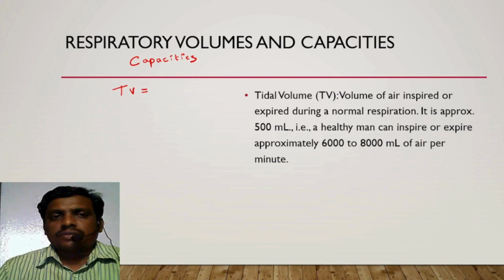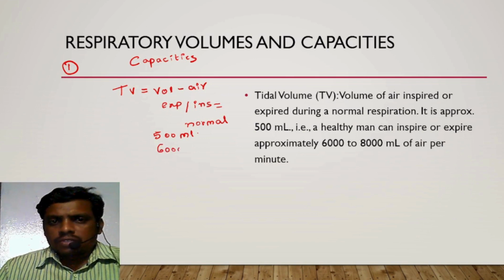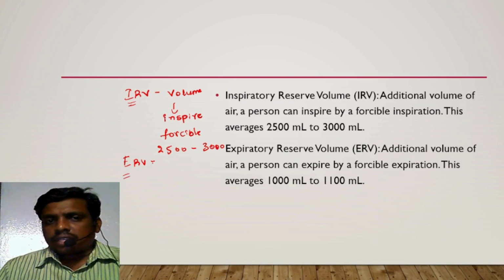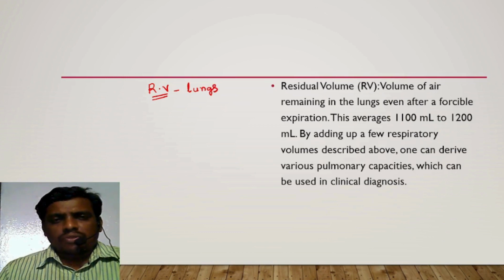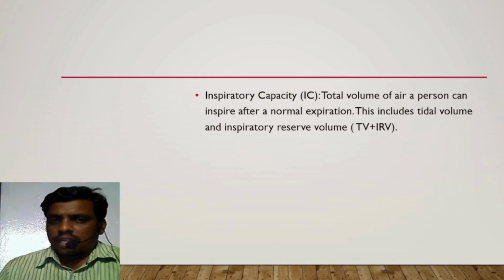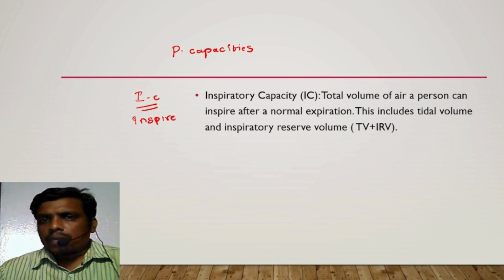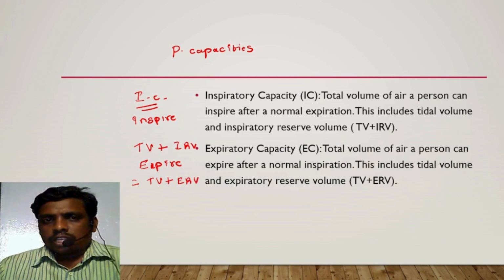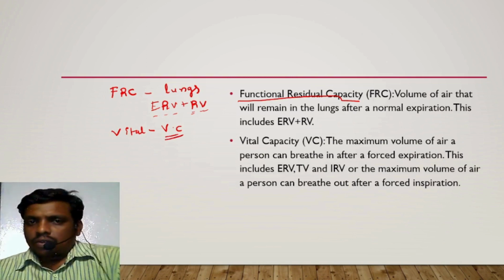Respiratory volumes and capacities.-Neet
IRV, ERV, TV, RV, FRV, IC, EC.